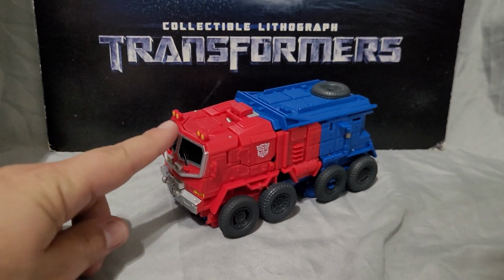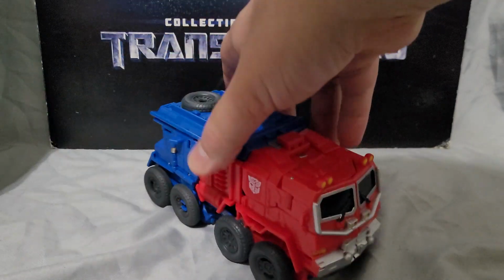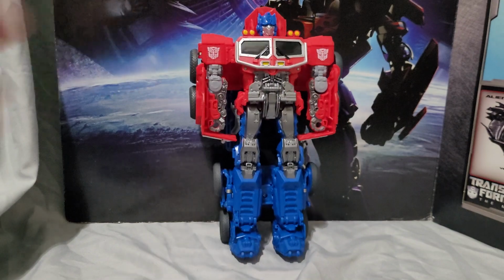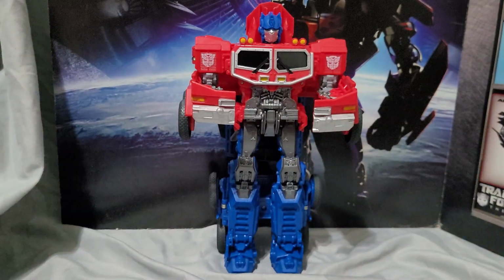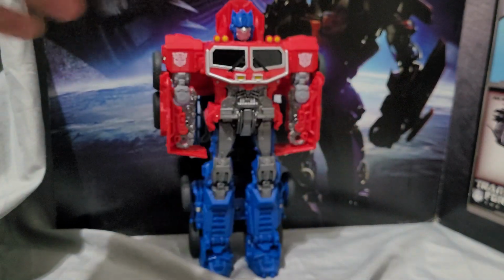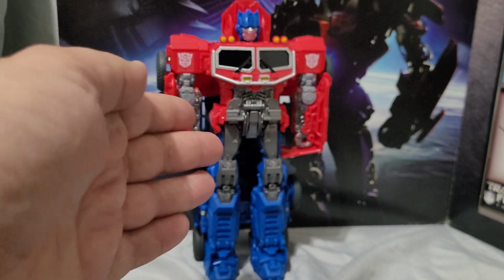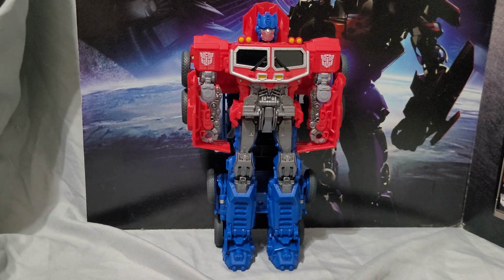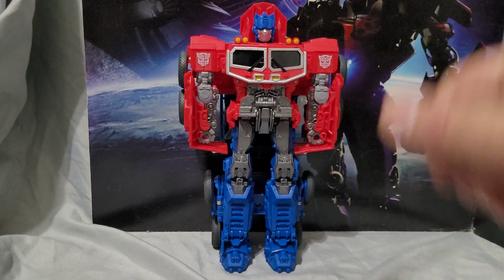Composite Enerjoe Reviews: Transformers Rise of the Beasts Smash Changer Optimus Prime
Composite Enerjane Chimes in: The presentation is impressive.